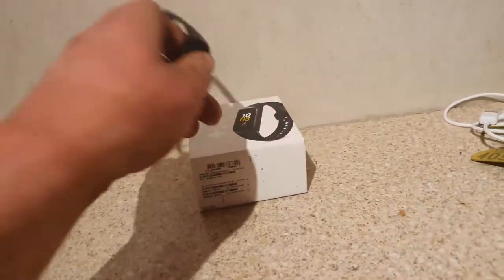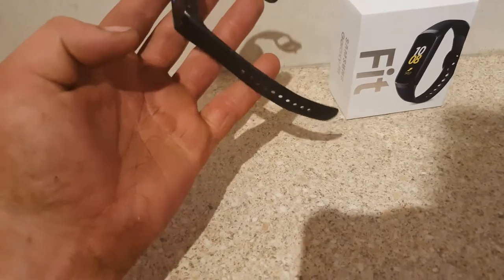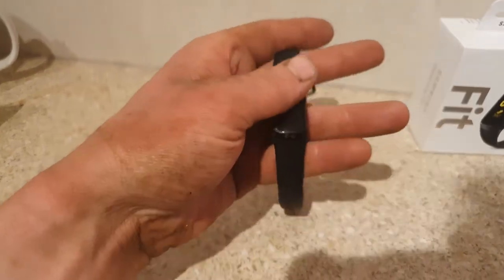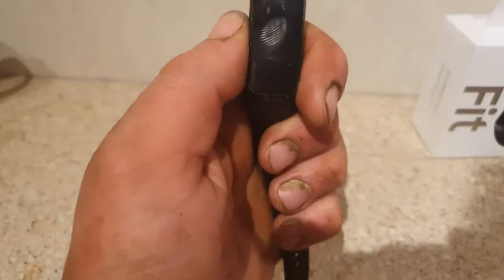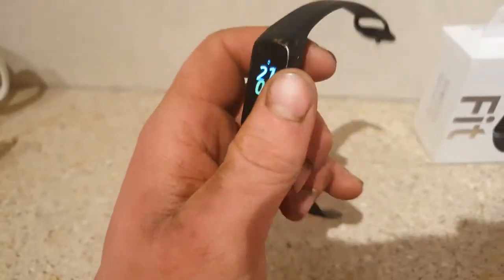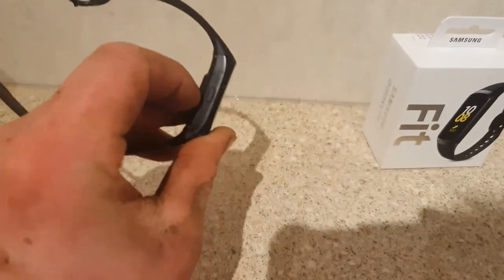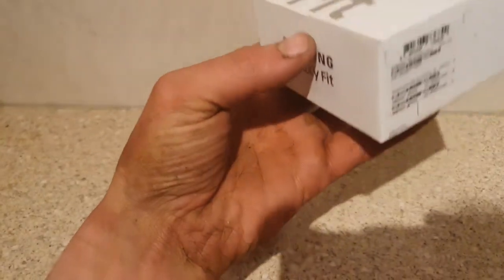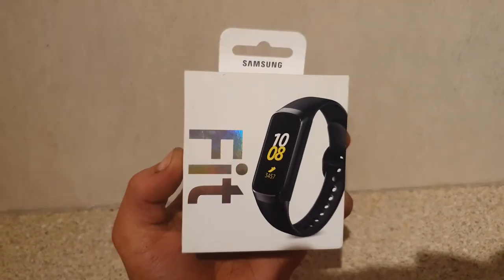Samsung fit smart watch review (farmer style)